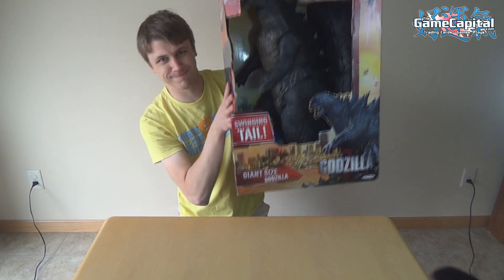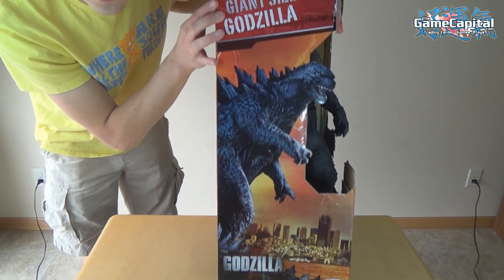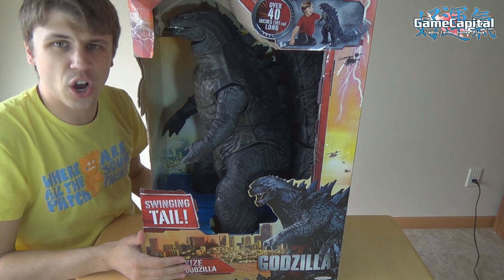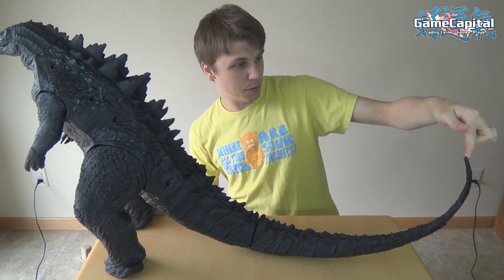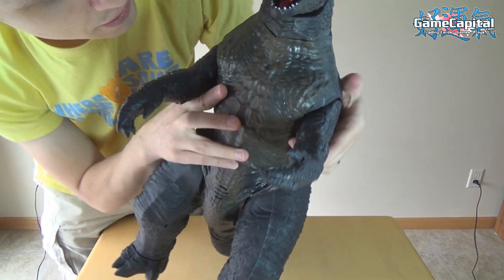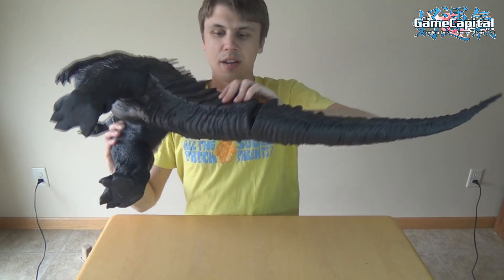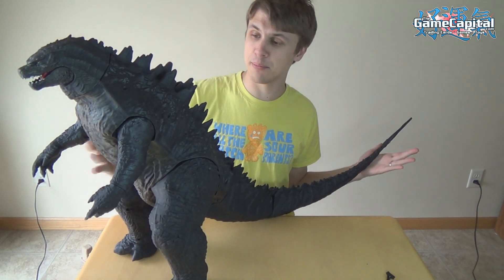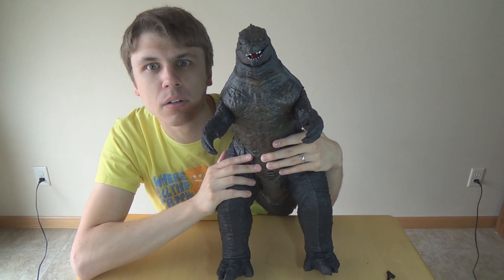Giant Size Godzilla Toy Over 40" Long from Jakks Pacific